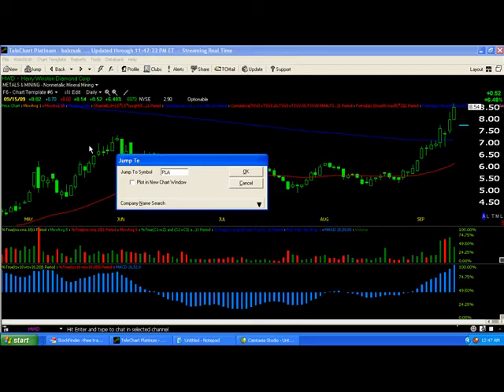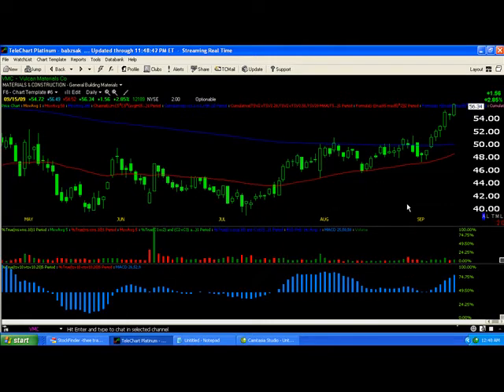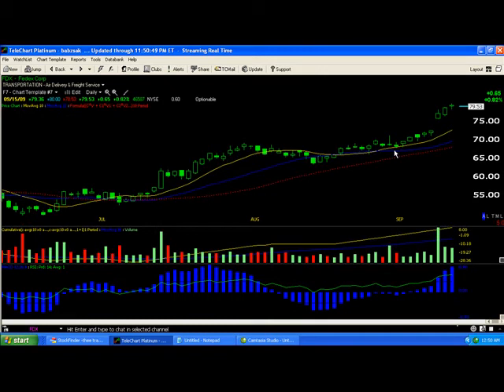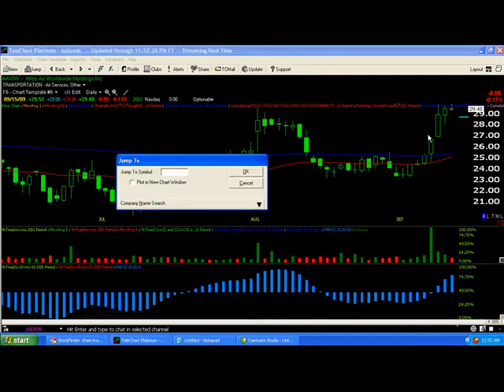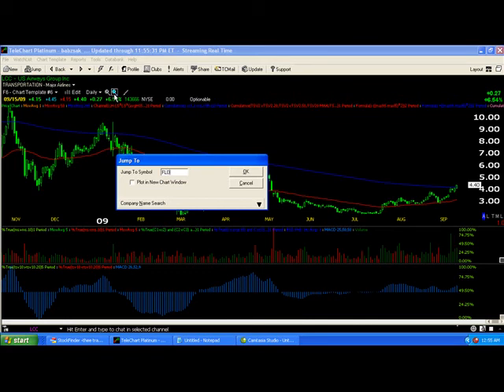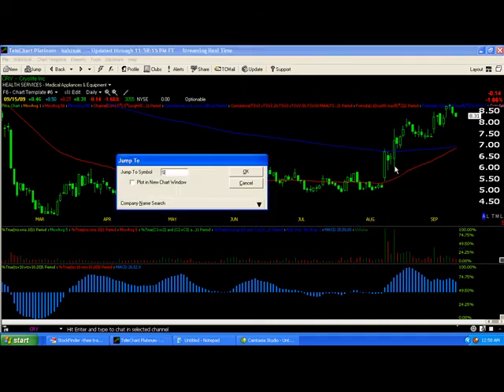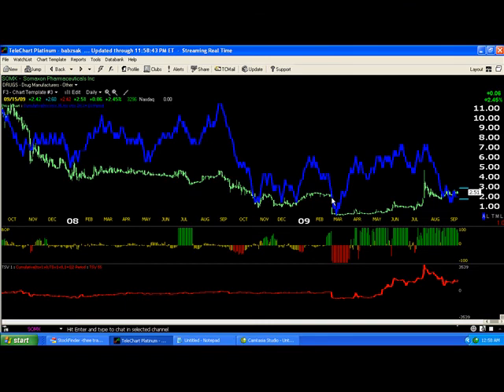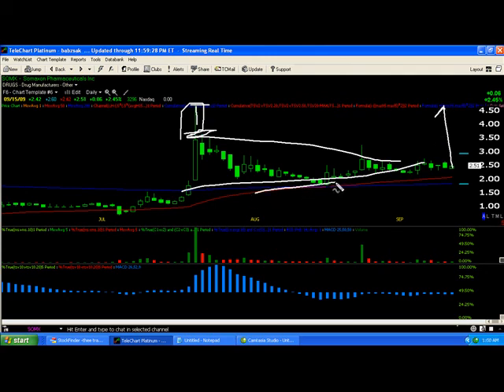sept 16 2009 part 2 of 4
More stock picks and ideas, lots of good stocks out there long and short-take a look